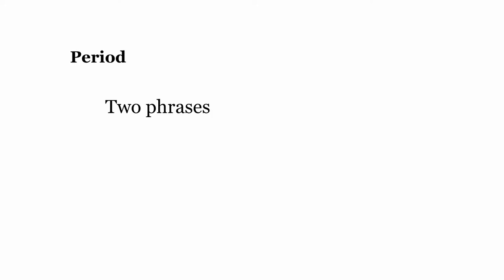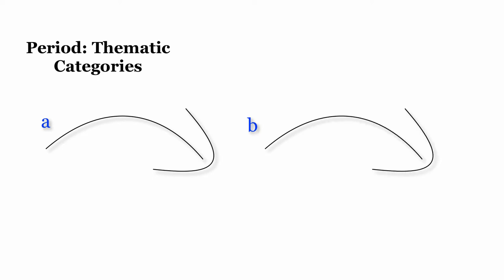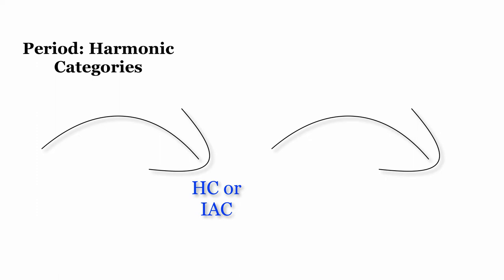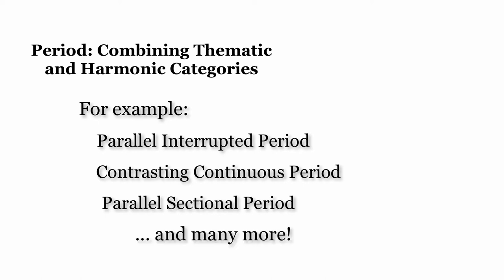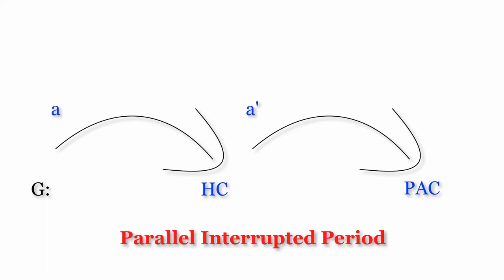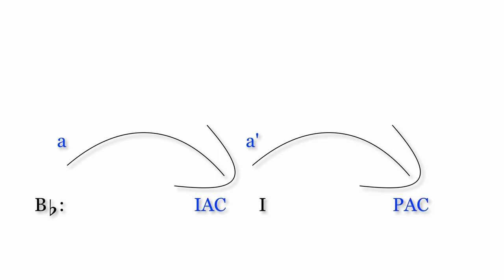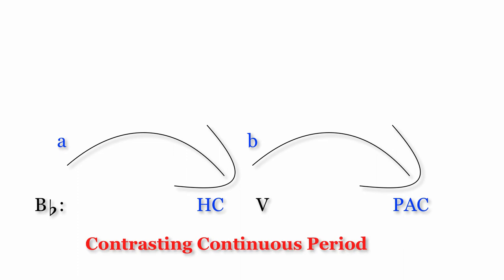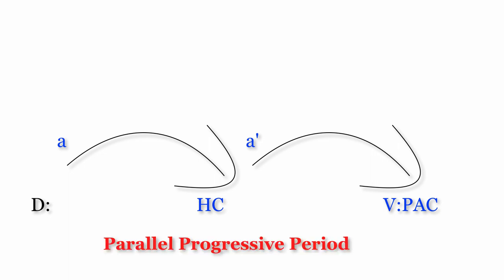Classical-era periods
A brief lesson on the classical-era phrase organization known as the period.